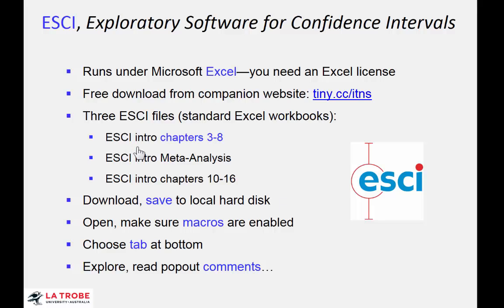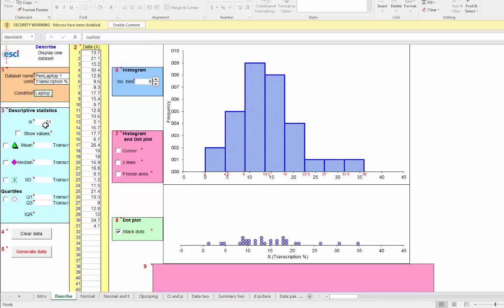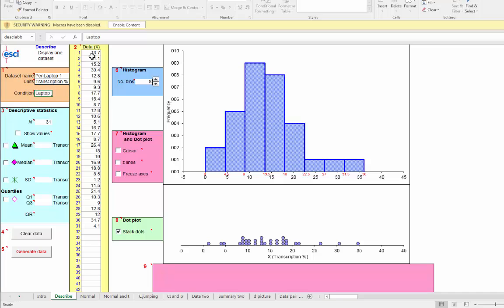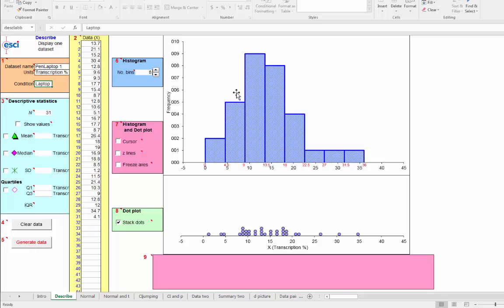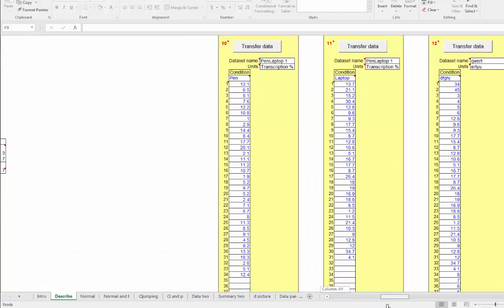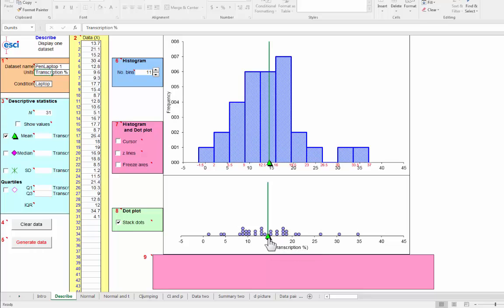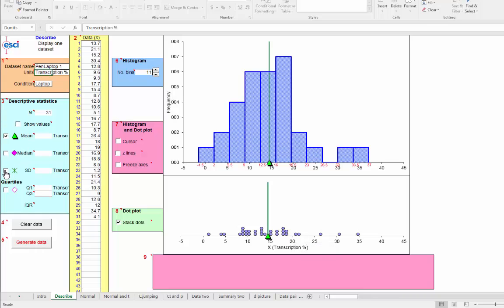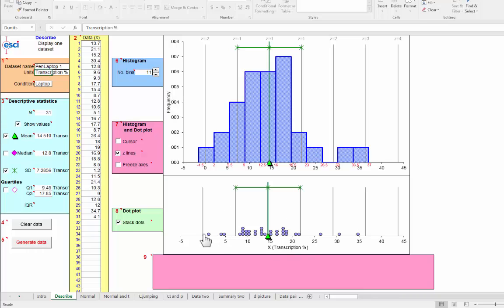Introduction to the New Statistics - 3.1 Descriptives